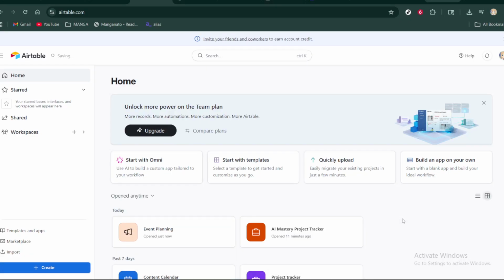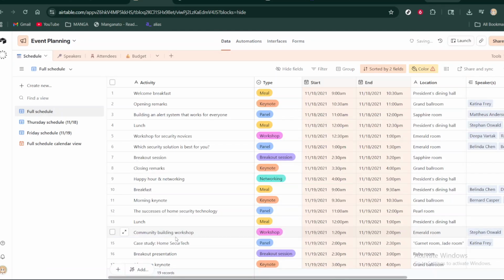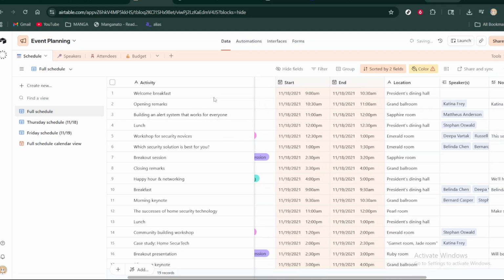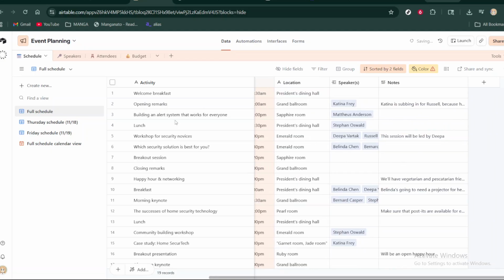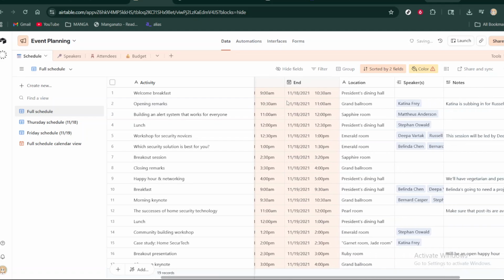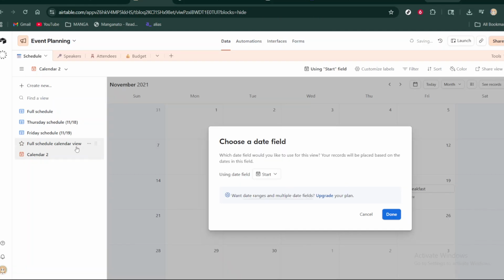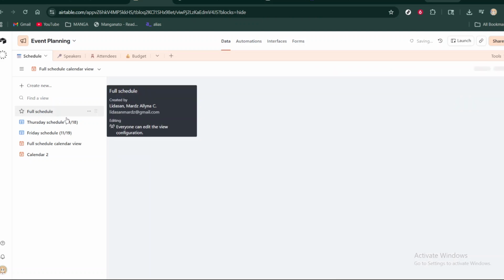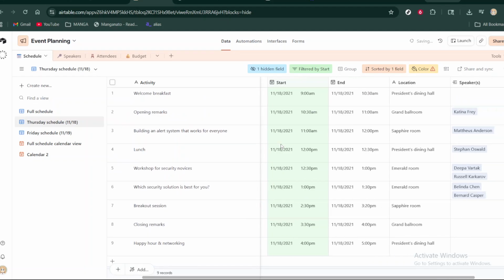How to Use Airtable for Event Planning (Full Guide 2026)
In this video, we discuss how to use Airtable for event planning, covering everything from setting up your base to managing tasks, guests, budget, and schedule. Learn how to create an event planning template, customize fields, and collaborate with your team using calendar views and sharing settings. Whether you're planning a conference, wedding, or corporate event, this tutorial will help you streamline your workflow and keep everything organized.

00:00 Introduction to Airtable for Event Planning
00:10 Signing into Your Airtable Account
00:26 Choosing an Event Planning Template
00:41 Setting Up Your Event Tables
01:07 Adding Key Data Fields
01:42 Entering Records and Details
01:59 Using Calendar View for Timelines
02:18 Sharing and Collaborating on Your Base
02:40 Filtering and Sorting for Progress
02:51 Checking Off Tasks as a Run of Show